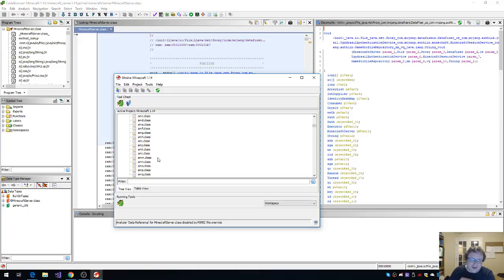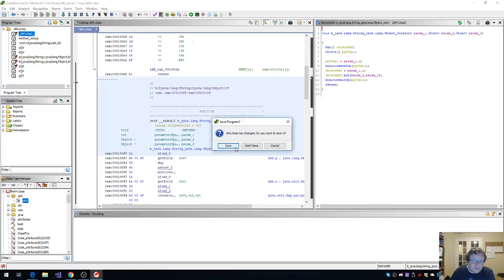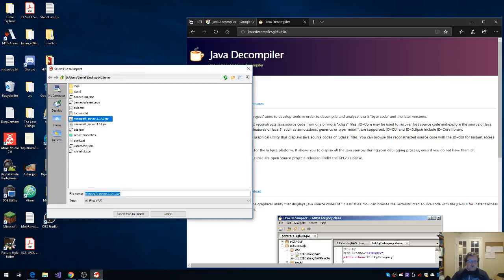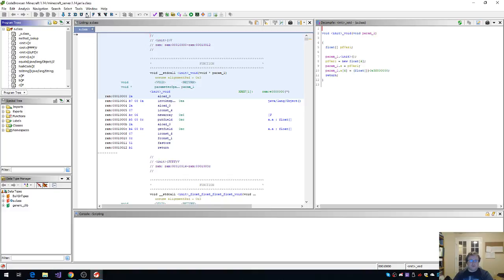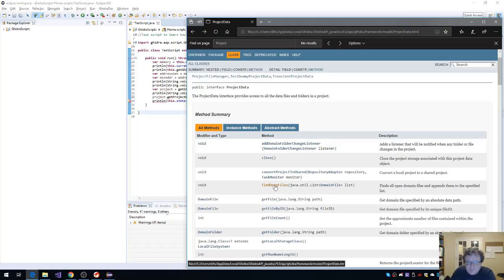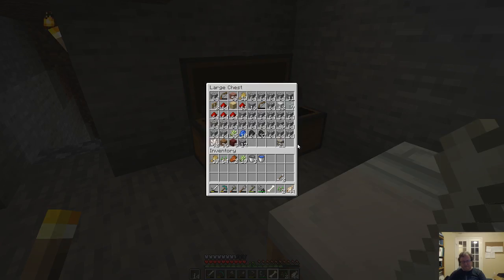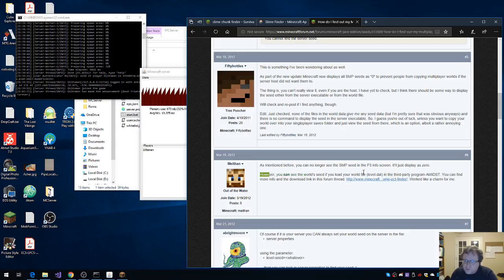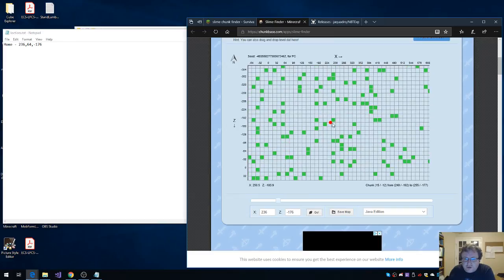Ghidra Craft Episode 9